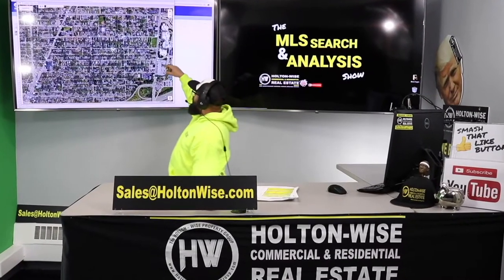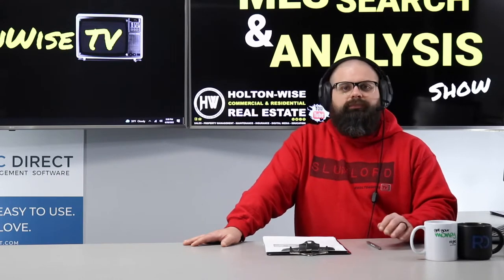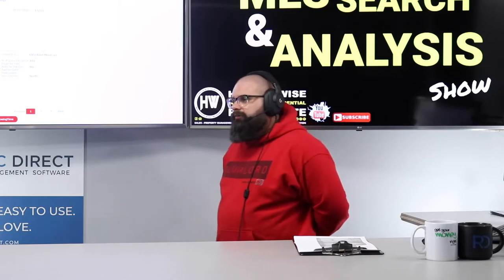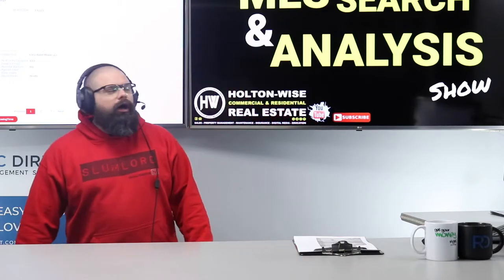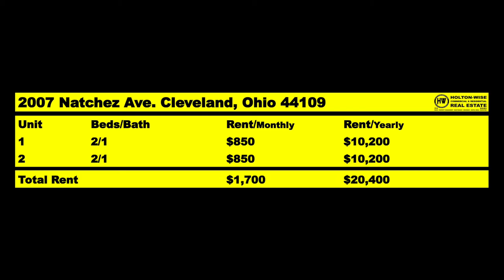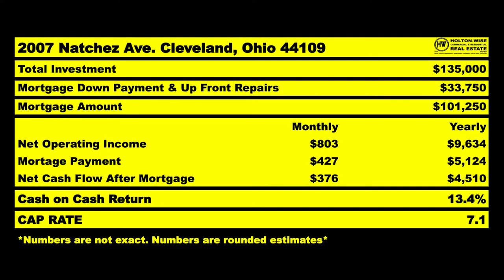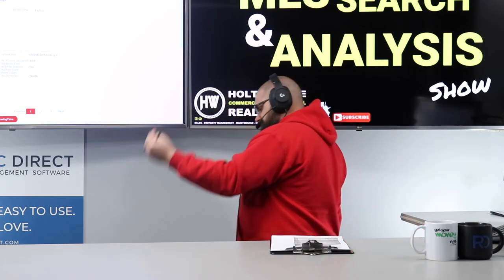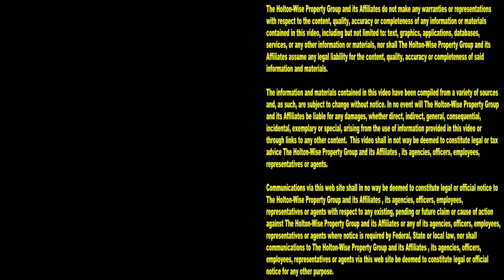Yavonne from Singapore is Getting Rich with USA Housing | MLS Search & Analysis 1,957 - 2007 Natchez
Real estate in the USA is a lot cheaper than real estate is in Singapore. Because of how much money can be made in the US housing market, many investors from Singapore have been investing in cheap American housing from overseas. During the 1,957th episode of The MLS Search & Analysis Show, global real estate investing expert James Wise is helping Yavonne from Singapore get rich in the American housing market.

📺 HELPFUL RESOURCES
Holton-Wise FAQ